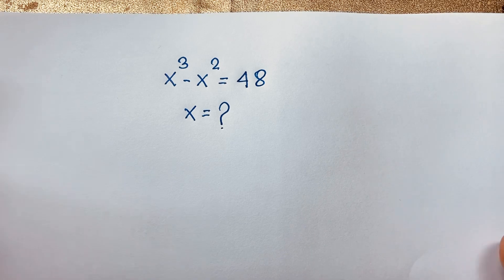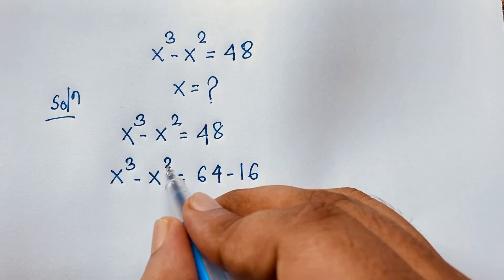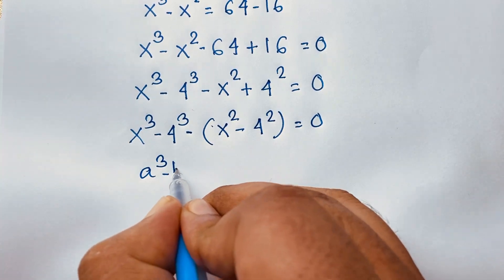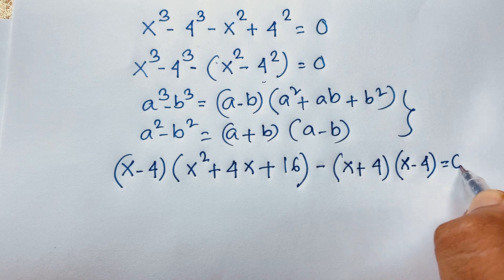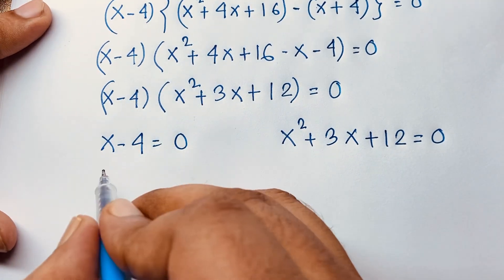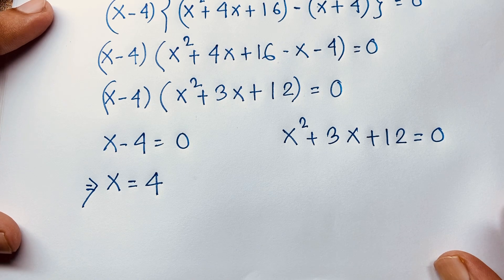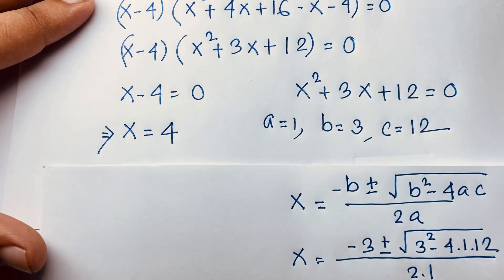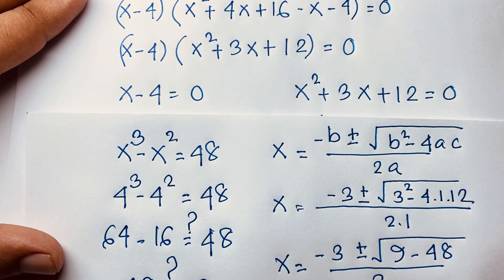Maths olympiad | A tricky German math olympiad question solution | Algebra problem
Hello everyone ,Welcome to Rashel's classroom. In this video i solve a beautiful algebra problem. Find the value of X?  Exponential expression.